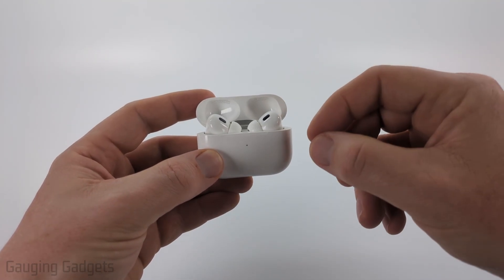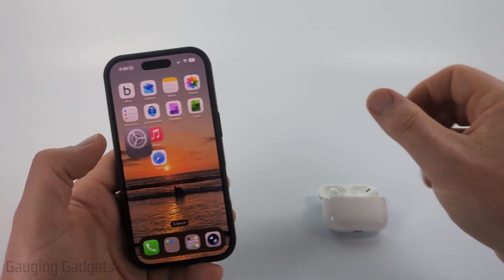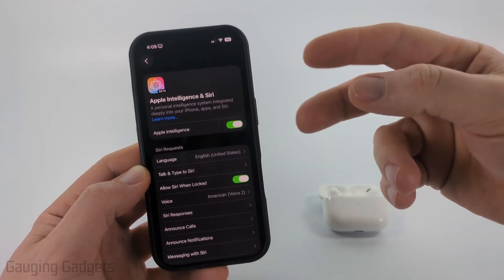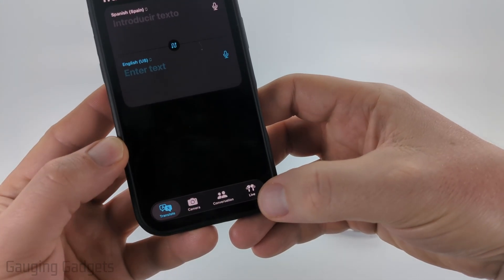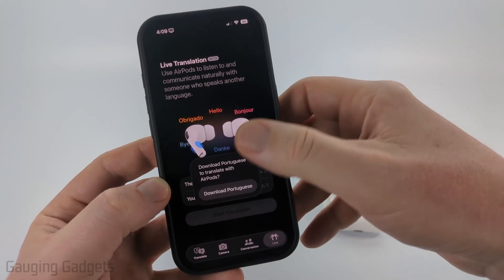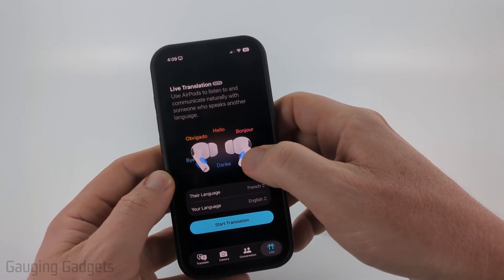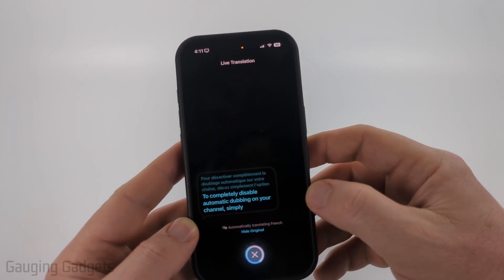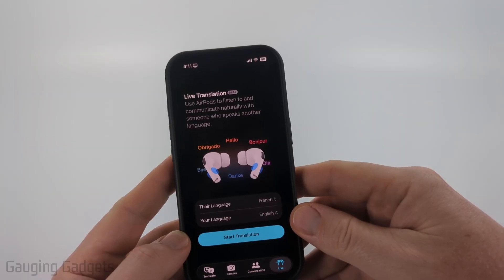How to Use Live Translation with AirPods Pro 2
How to use Live Translation with AirPods Pro 2? In this tutorial, I show you how to enable and use live translation with AirPods. This means if you have AirPods Pro 3, AirPods Pro 2, or AirPods 4 and an iPhone with Apple Intelligence you can use Live Translation. I also show you how to download languages for live translation.